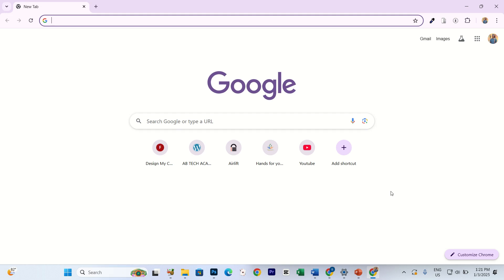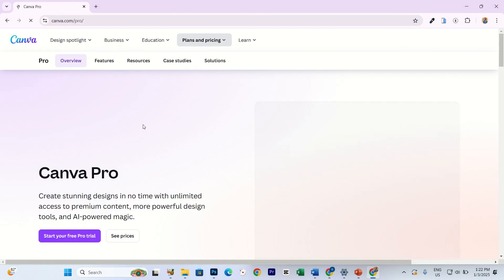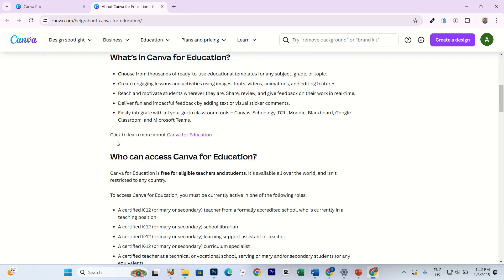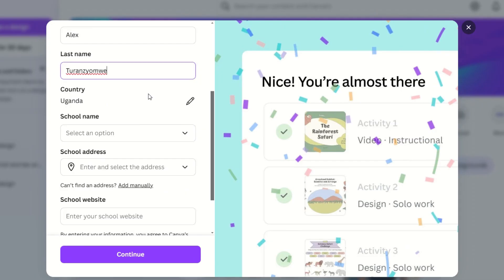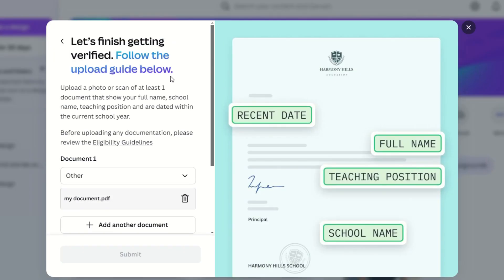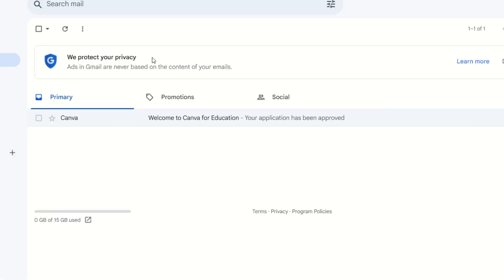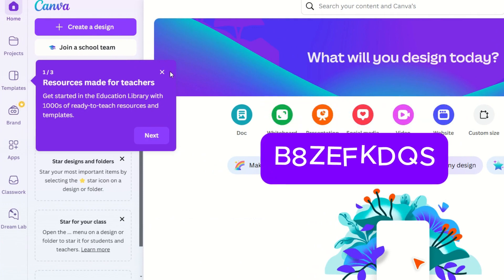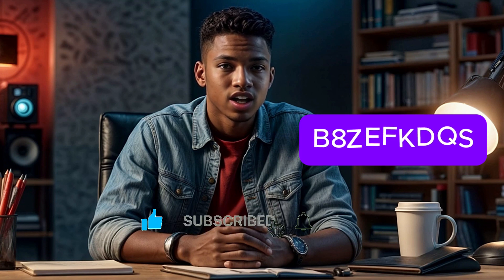How to get Canva Pro for FREE in 2025? | Canva for Education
Welcome to this step-by-step tutorial where I show you how to get Canva Pro for FREE in 2025! Whether you’re a student, teacher, or design enthusiast, you’ll learn how to unlock premium Canva Pro features without spending a penny.

The first 500 viewers can claim Canva Pro for a lifetime!
👉 Invite Code: Available at the end of the video.

Drop your questions in the comments section—I’m here to help!

🔗 FAQs:
If you’re wondering about eligibility, approval process, or the validity of this method, check the FAQs here
What is Canva Pro, how can I get Canva Pro for free in 2025, what is Canva for Education, who is eligible for Canva for Education, how do I verify my eligibility for Canva for Education, how long does it take to get approved for Canva for Education, what are team invite links, is the invite code provided in the video reusable, what if I miss the invite code, does Canva for Education include Pro features, can I use Canva Pro for business purposes, what happens if I don’t get approved for Canva for Education, is this method legal, how long does the Pro access last, can I share my team invite link with others, why is the invite code limited to 500 people, does Canva for Education require a school email, can I use Canva Pro on multiple devices, can I cancel my Canva Pro plan anytime, where do I find the invite link?

Top Hashtags to Keep This Video Relevant